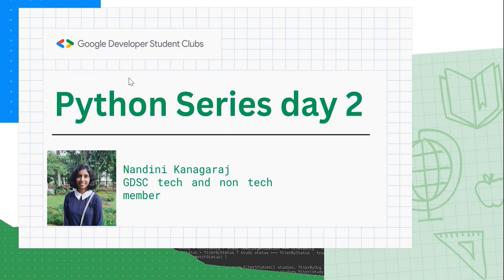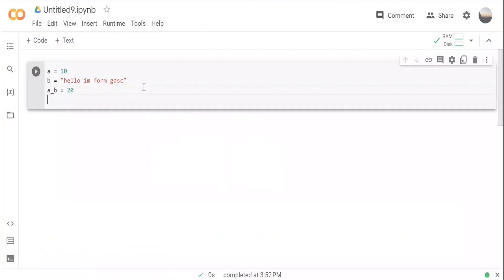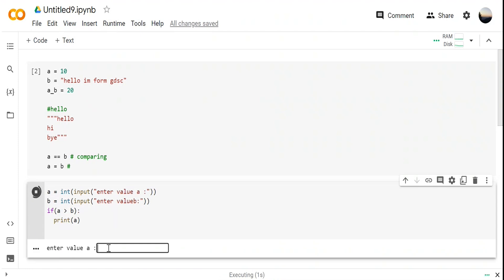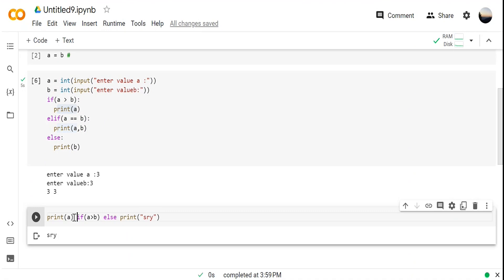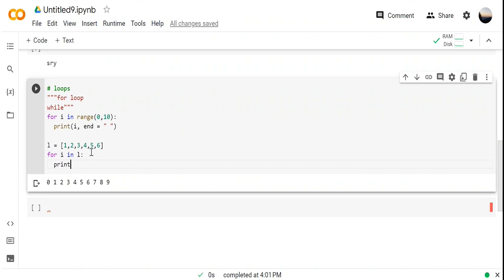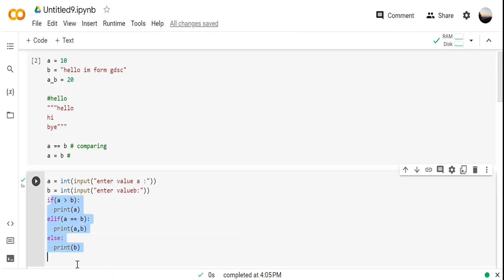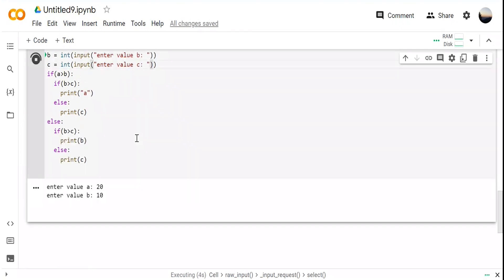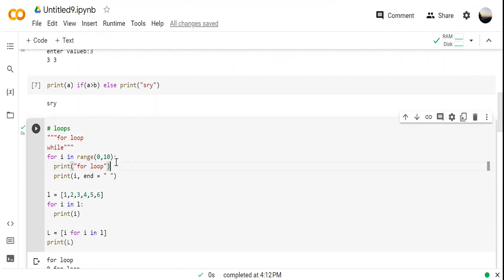Python Essentials - Session 2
Greetings from GDSC ASEB

"Anyone can write code that computers understand, but only good programmers write code that humans can understand."

Join us for day 2 of our Python Fundamentals series, where we will dive deeper into the basics of Python programming. In this session, we will cover essential topics such as comments, variables, and conditional statements.

Timestamps:
0:00 : Introduction
0:20 : Content
0:25 : Variables
2:44 : Comments
3:50 : Conditions
4:34 : if, elif, and else
9:24 : Loops
15:13 : Finding the greatest number
21:13 : Nested loops
21:22 : Printing pattern
24:21 : The range function
25:11 : Outro

Speaker:
Kanaganandini Kanagaraj